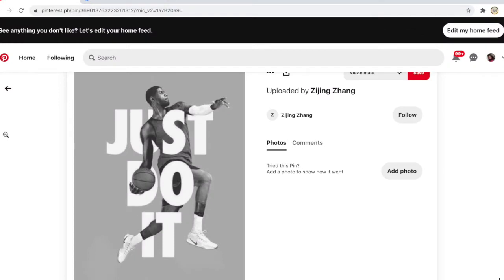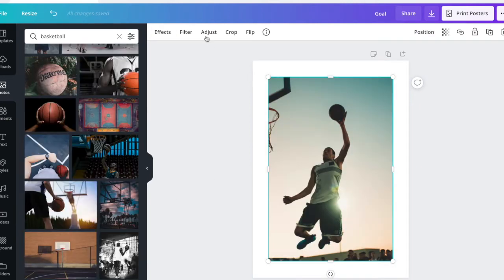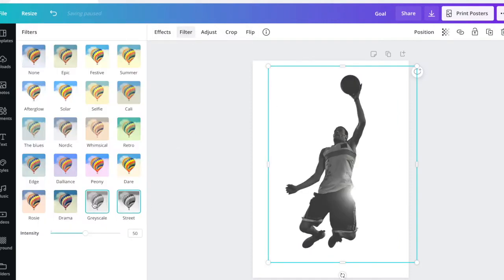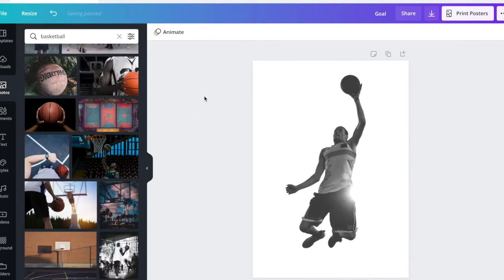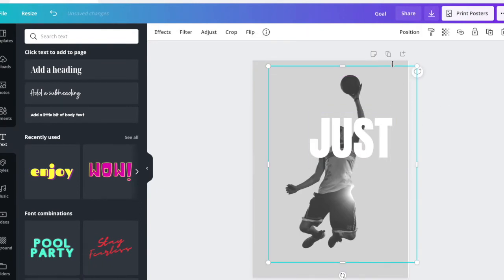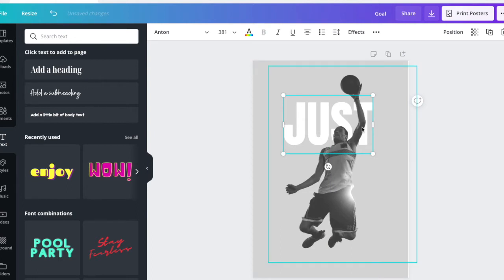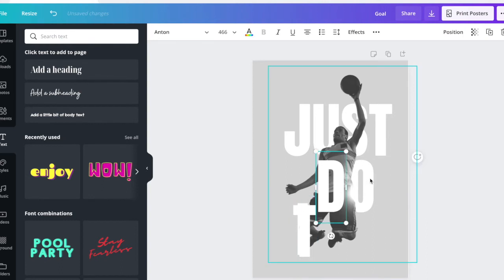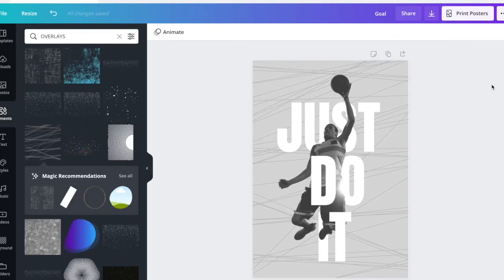How to Make a Creative Letter Style on Canva | Canva Hack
Try this creative letter style to your Canva designs to level your Canva designing. If you want a little twist and a little gimmick to your designs, creative, letter style is your answer!

If you have any questions and concerns just leave it on the comment
section below.

FB and IG: @3secondsdigital & @digitalworkingmom